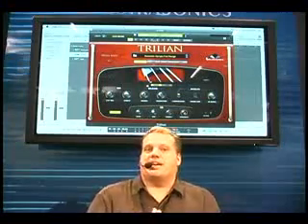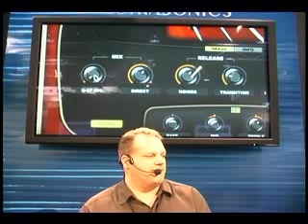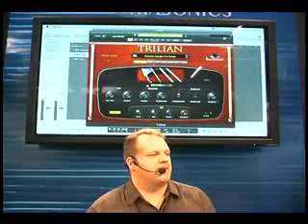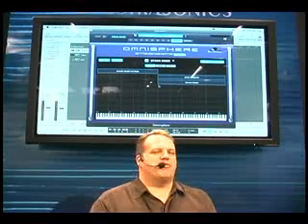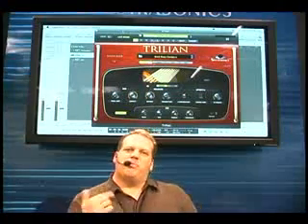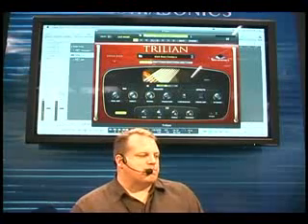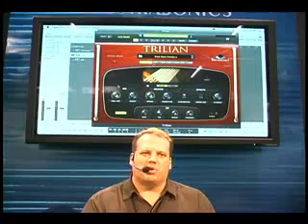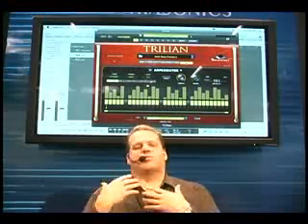Spectrasonics - Trilian - Eric P NAMM 2009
Archived videos from Producer's Edge Issue 05, Based on NAMM 2009. Filmed by Videographer Jeremy Vargas.